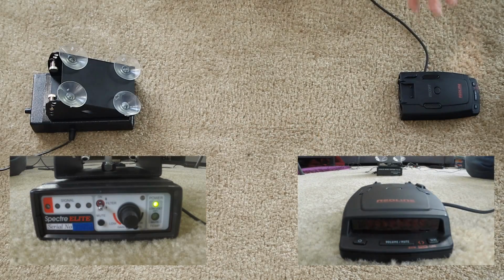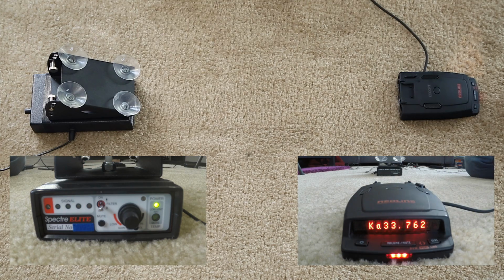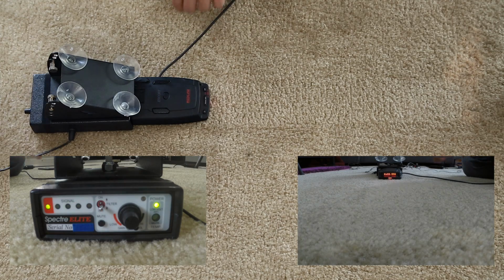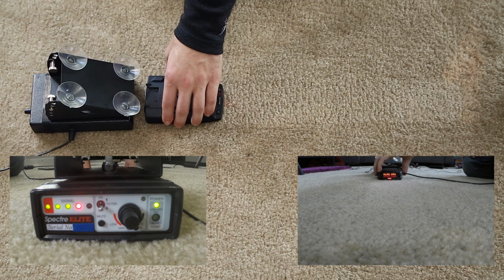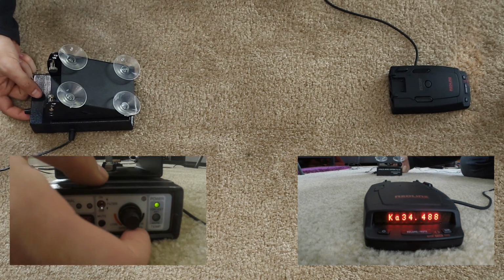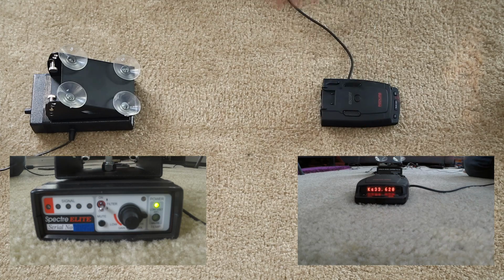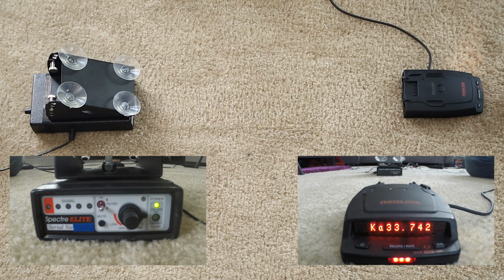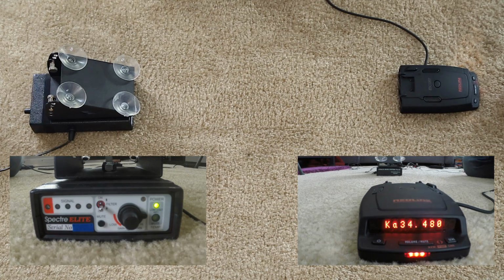Escort Redline vs. Spectre Elite nose-to-nose test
How close do you have to put an Escort Redline to a Spectre Elite to get it to consistently detect the Redline?